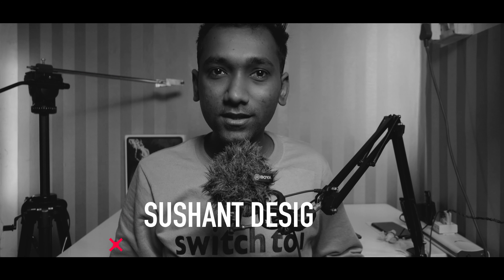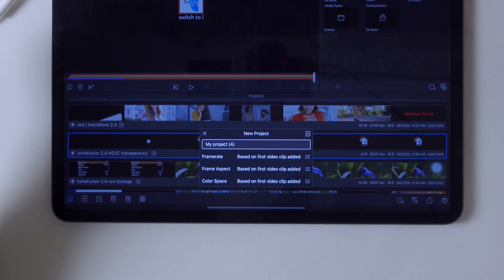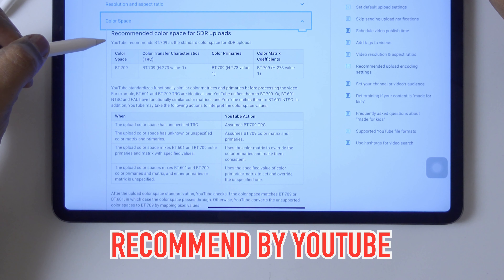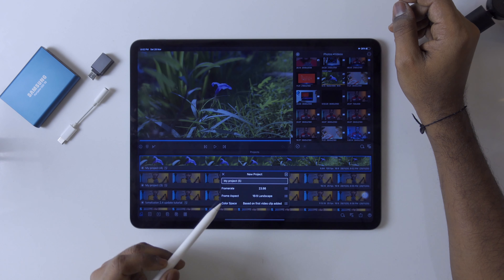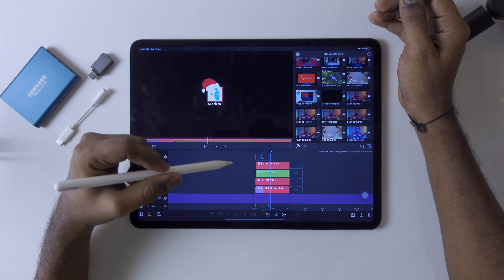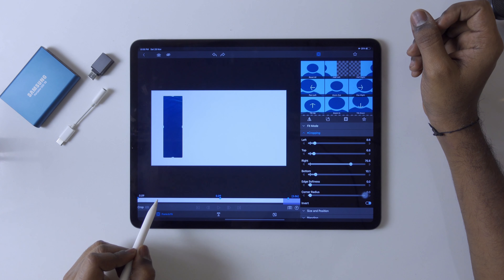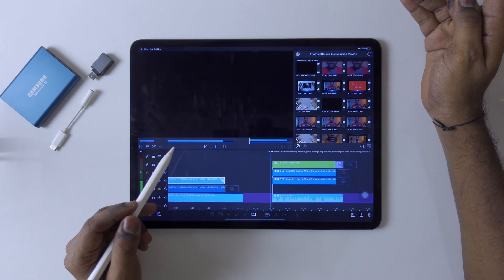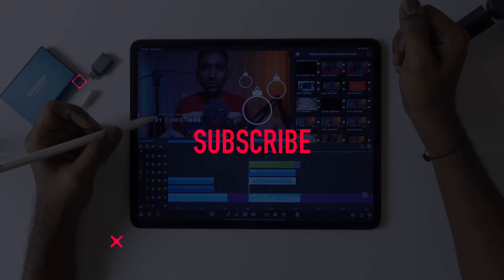Lumafusion 2.4 update detail tutorial | HDR Picture Profile | HEVC | Invert Crop | Chroma & Luma Key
Hello 👋 everyone Merry Christmas 🎄
Today we are going to learn how to get started with @LumaTouch new lumafusion 2.4 update.
Things are changing as iOS lumafusion video software getting advanced and we are getting more manual control, when starting the project
With, like colour space is very new to us in lumafusion and it’s supporting 10 bit HDR footage so smoothly with apple A12 Chip.

In the lumafusion 2.4 update tutorial I try to explain colour space and which colour space example BT Rec 709  is recommended by Youtube, so it will be helpful if you’re creating content on YouTube

Cool thing about this lumafusion 2.4  update is we are getting Transparent video export option. That is HEVC transparency
Along with we are getting more advanced chroma key & Luma key
Lumafusion introduced new invert crop feature in frame & fit tab
In the tutorial I try to show you how use this invert crop tool with examples

Hey guys if you like my work and the contents am creating for you guys and if you feel, its useful and good and if you feel I deserve to grow more and create more an more content. So if you feel like to donate me some money whatever you fill like to give, for my work.
Recorded using @Sony | Camera Channel
All the content create using  @Apple  iPad Pro 2018
Edited with @lumatouch lumafusion  iOS App

LumaFusion 2.4 HEVC With Transparency, lumafusion 2.4 10-Bit & HDR Support,
lumafusion 2.4 Improved Keying, lumafusion 2.4 Invert Crop
Lumafusion  YouTube Subscribe Pack, YouTube Subscribe Elements, How to edit video on iPhone, iPhone video editing app, video editing on iPhone, Best video editing app for iPhone, best video editor for iPhone, Best free video editing app for iPhone, lumafusion скачать бесплатно, free transparent subscribe button, LumaFusion Alpha Channel